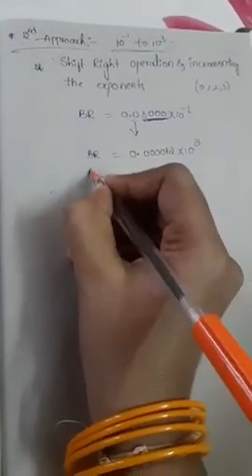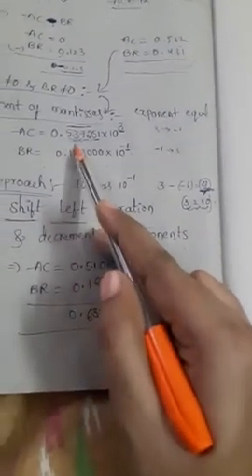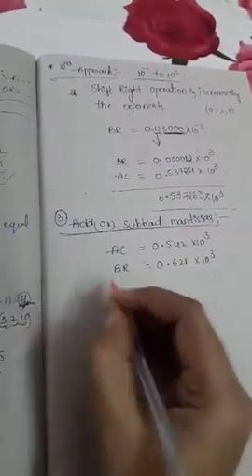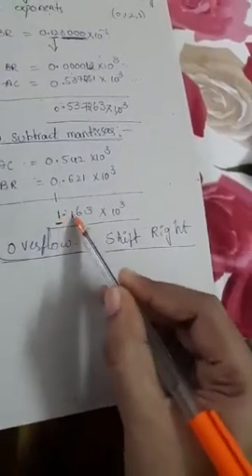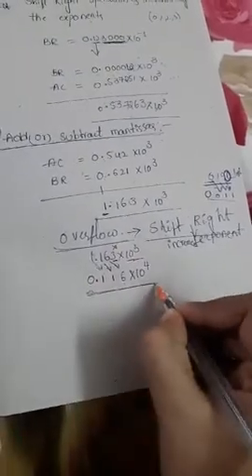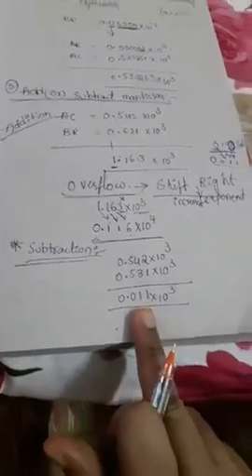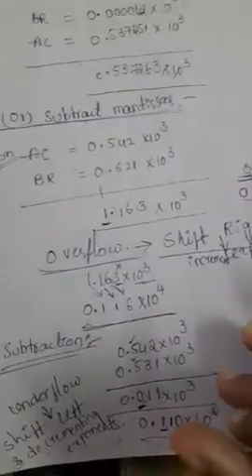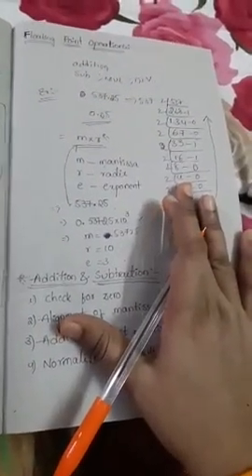floating point operations part-2